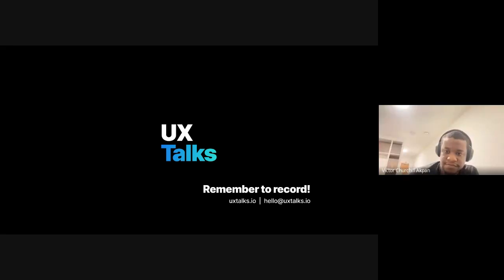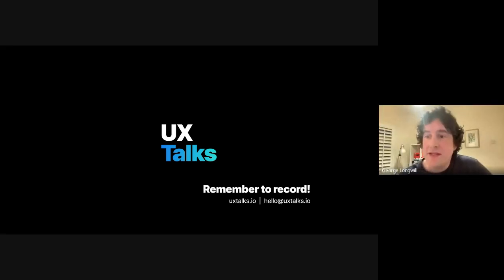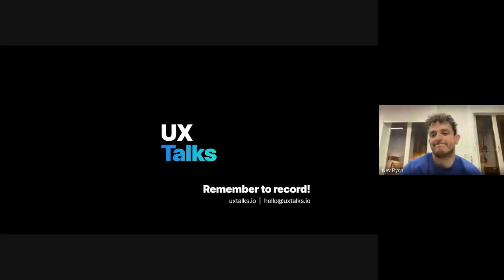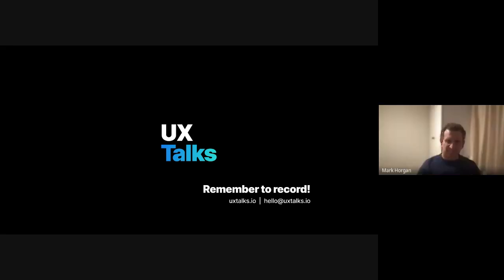Nev Flynn (Evervault) Q&A Session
Nev Flynn is the Head of Product at Evervault a platform that allows developers to effortlessly encrypt data and has a strong emphasis on design. In this Q&A session Nev talks about their approach to product work, planning and processes they use and the benefits of designers who have a strong hybrid skillset in both design and engineering. He also gives advice on how product designers can create better design sensibilities, through curating and developing awareness of other UI/UX patterns.

Timestamps:
[0:12] Starting out in design
[3:23] Starting at Evervault
[4:25] Balancing working across product, engineering and design
[5:02] Finding designers who can engineer and the advantages
[7:14] Depth of engineering work as a designer
[8:32] Product design process: Balancing gut/intuition and customer feedback
[12:30] Designing for developers (DX) 'cooking for chefs'
[15:10] Product feedback, working with sales
[17:10] Design at Evervault as a competitive advantage
[19:20] Website redesign and planning
[21:30] Tradeoffs and planning design details
[23:05] Designing in a startup environment
[25:00] What Evervault hires for in designers
[27:00] Moving from front-end to developing as a designer
[31:38] How far into implementation should designers go?
[32:48] UX research methods
[34:40] Design process in building the Evervault website
[39:20] No-code tools and other design tools
[43:44] How Nev decides on side projects like wrap.so
[47:15] Working on side projects, getting feedback and processes